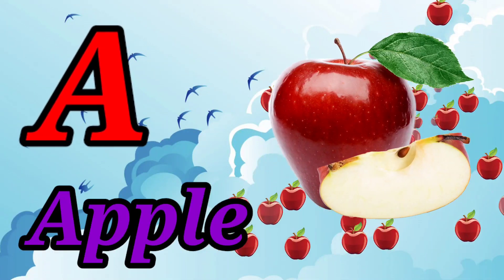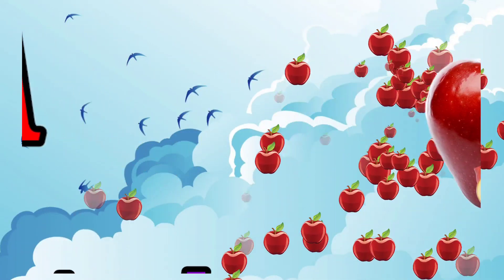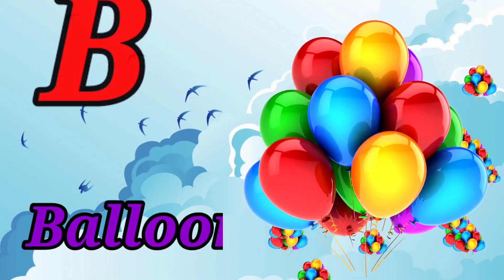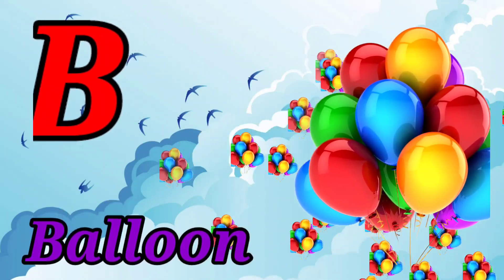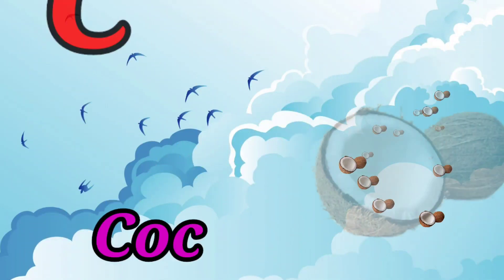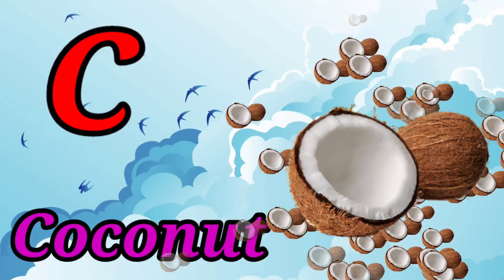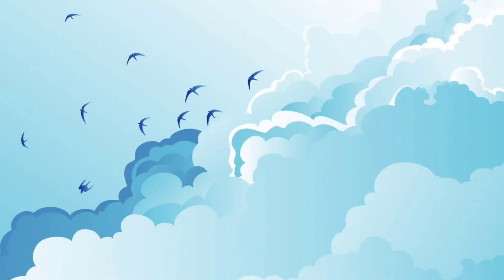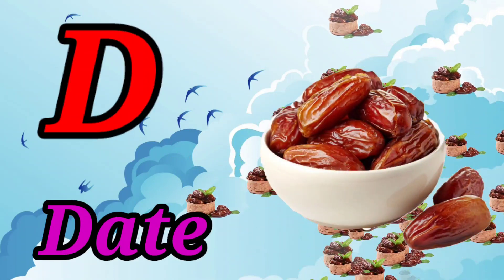A for apple 🍎, b for ball ⚽️ | Abc phonics song | A to Z | Abcd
Hi kids.

Phonics sound,
kids song,
 learning kids
Abc song
Abc song phonic
Abc spelling
A se Z Tak ABCD
Alphabet song